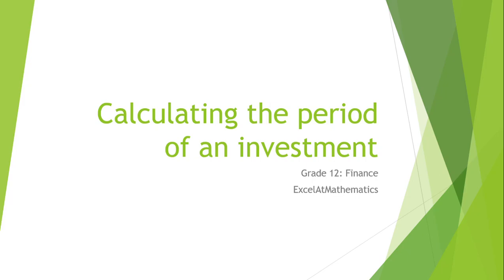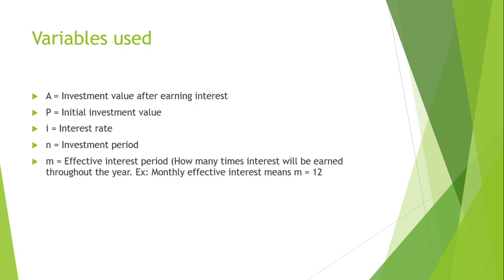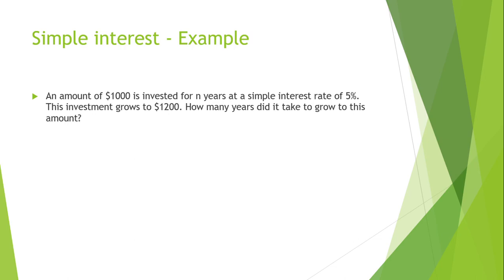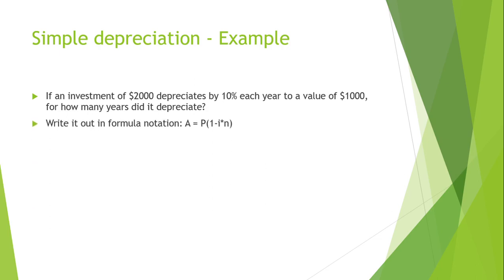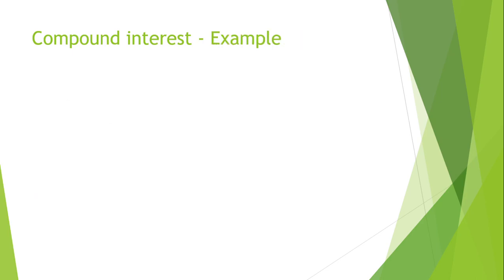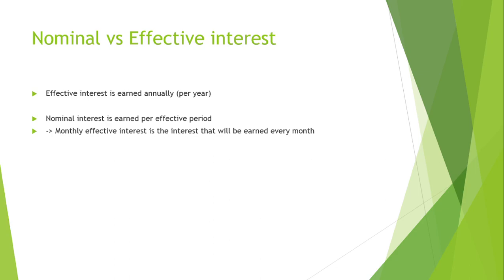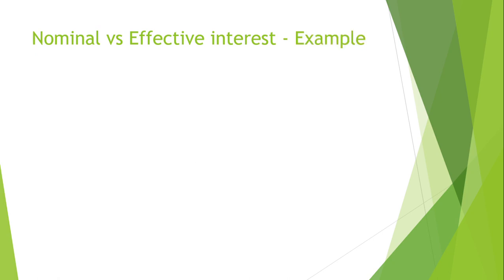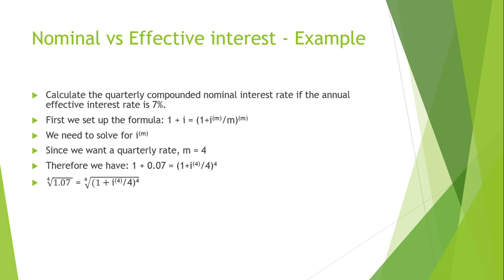How to calculate the period of an investment - Grade 12 (Finance)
This video explains how you can calculate the investment period for simple or compound interest investments. The video also goes through a few quick examples. Additionally, the video also explains how to switch between nominal and effective interest rates.